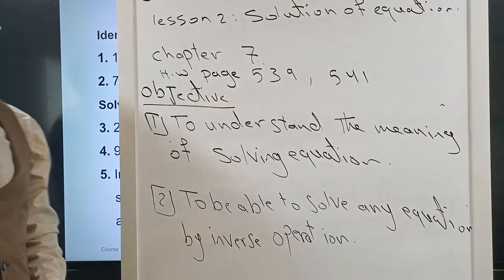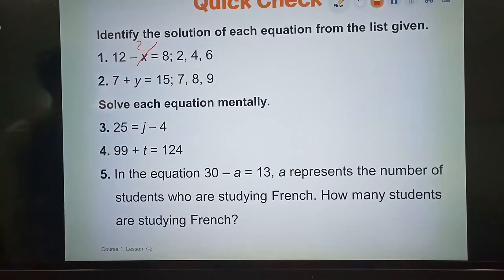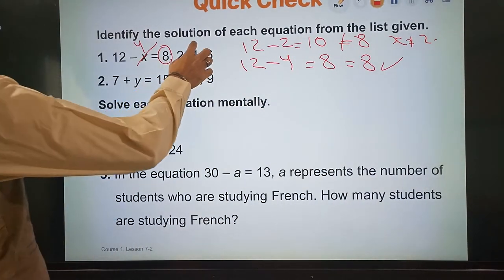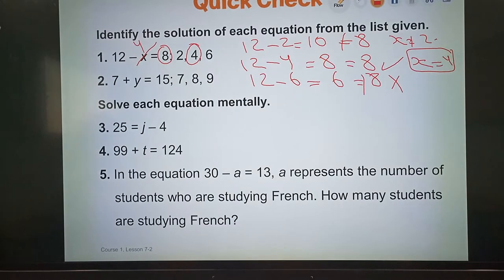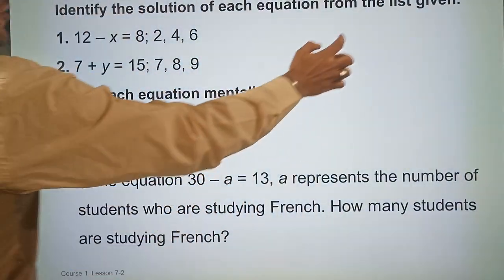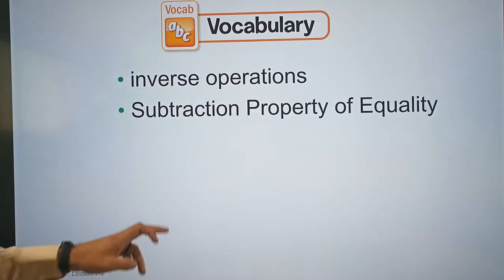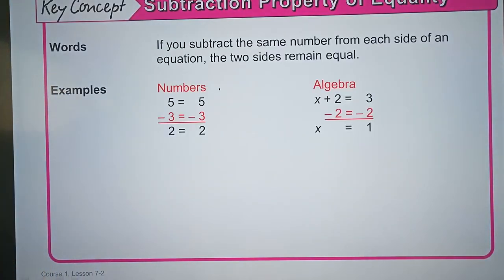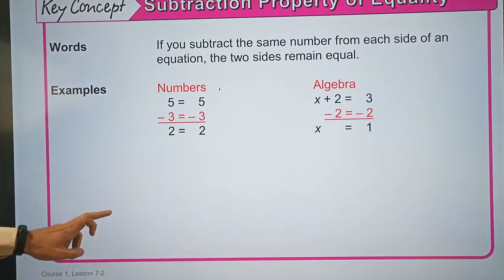Solution of equation part 3